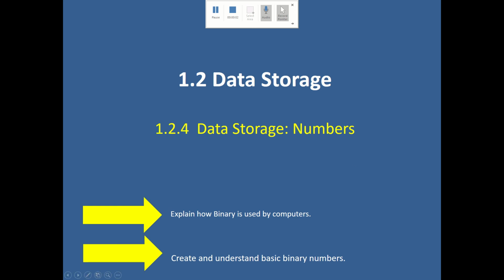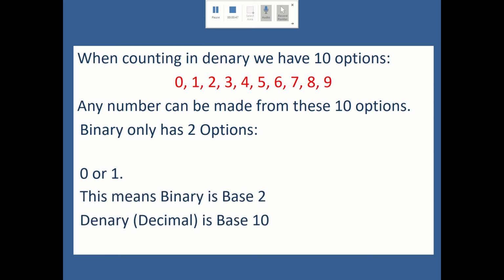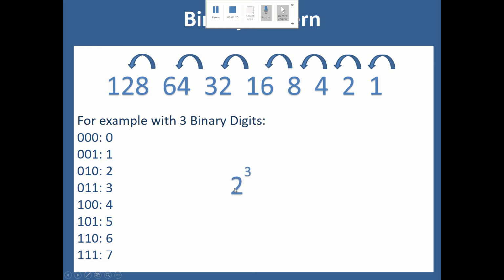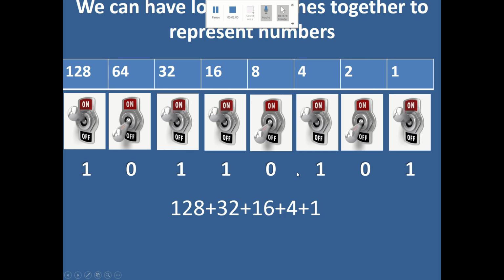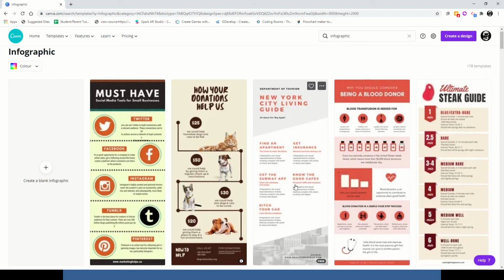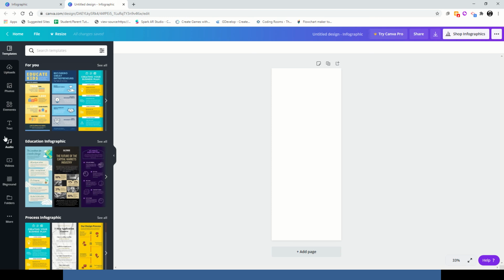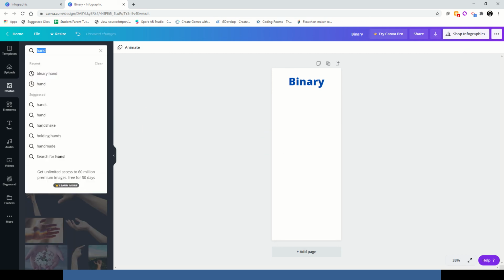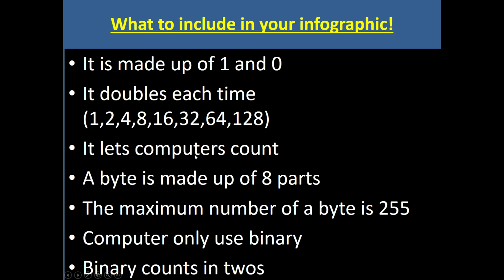1.2.4 Data Storage Binary Numbers Lesson 2